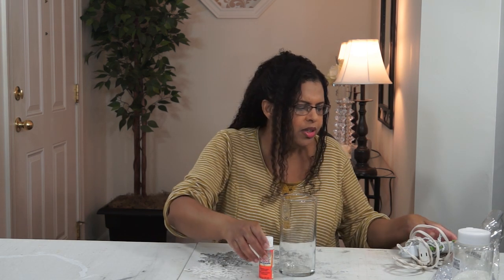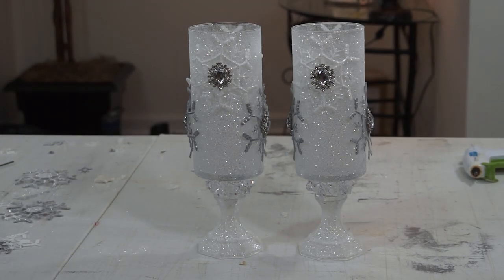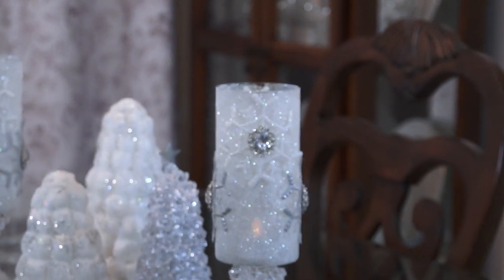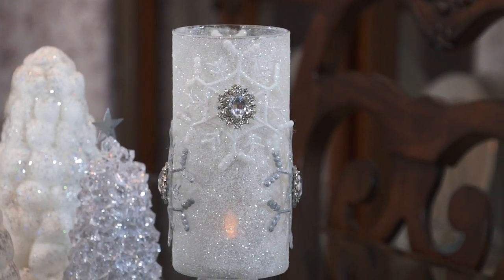Dollar Tree DIY Glam Frosted Snowflake Christmas Luminaries DIY High End Christmas Decor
I Am Sharing Dollar Tree DIY Glam Frosted Snowflake Christmas Luminaries DIY High End Christmas Decor. These Dollar Tree DIY Glam Frosted Snowflake Christmas Luminaries Add A High-End And Glamorous Look To Your Christmas Décor.

***This DIY Features Clear Ice Gems From EFavormart An Online Retailer - Link to Efavormart's Website Below

***ITEMS USED***

2 Glass Hurricanes - Dollar Tree
2  Glass Taper Candle Holders - Dollar Tree
2 Packs White Snowflakes

***Planning A Party or An Event Hosting For The Holidays***

*HOME DECOR LINKS:
Tea Lights -

Have Fun!